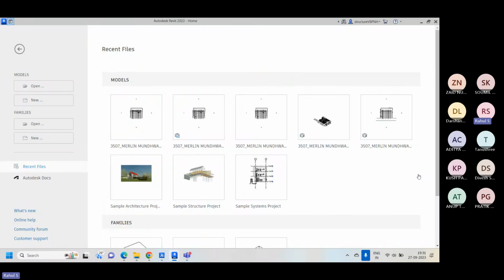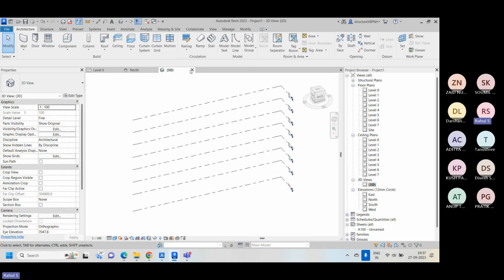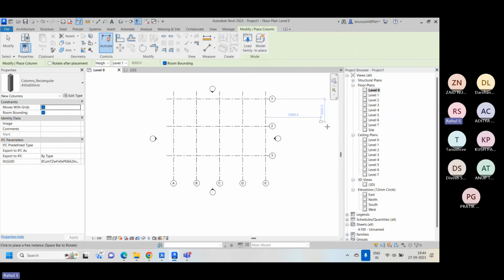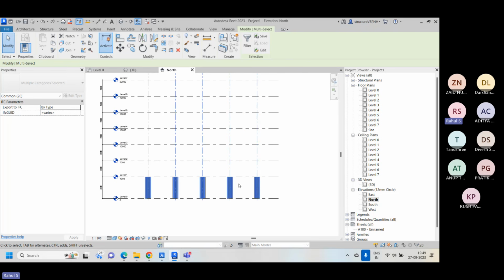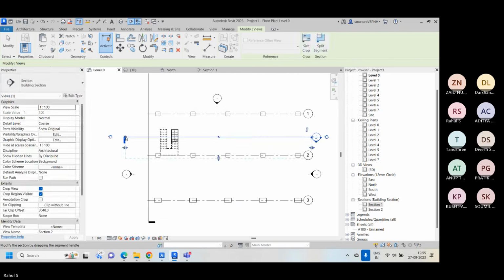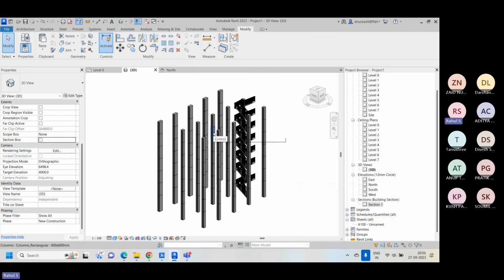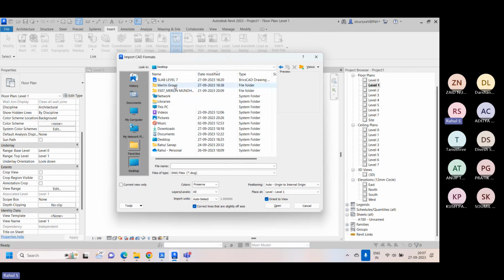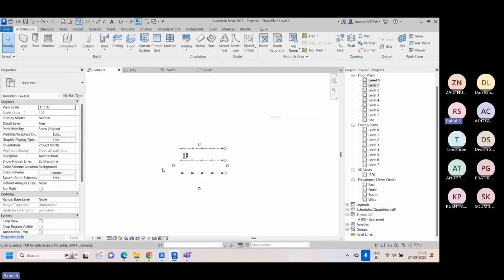BIM Training Course Chapter 2: Viewing Model, Linking CAD, Grids & Columns | BIM for Beginners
Welcome to our comprehensive Revit training series, designed to equip you with essential skills for effective Building Information Modeling (BIM). In this video, we focus on key topics, including viewing the model, linking CAD files to Revit, and placing grids and columns.

Key Topics Covered:

✅ Model Viewing: Learn how to navigate and view your Revit model from different perspectives for precise analysis and design.
✅ CAD Linking: Discover the seamless process of linking CAD files to your Revit project, ensuring data continuity.
✅ Grids and Columns: Master the art of placing grids and columns efficiently, setting the foundation for your structural design.

Whether you're an aspiring architect, engineer, or design professional, this video provides foundational knowledge to enhance your Revit expertise.

We love engaging with our viewers and helping you on your BIM journey.

Thank you for joining us on the path to Revit mastery!